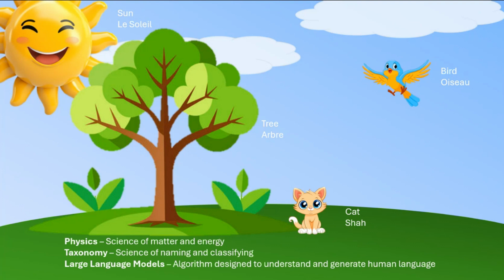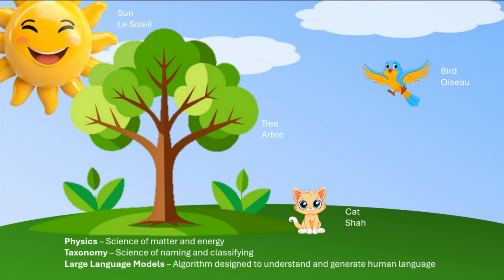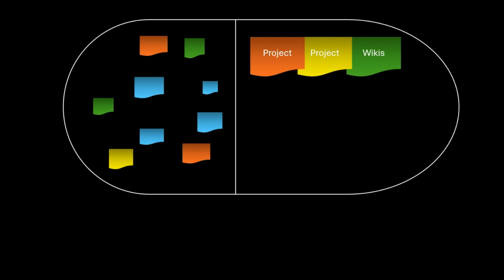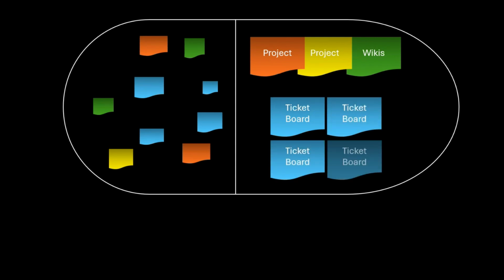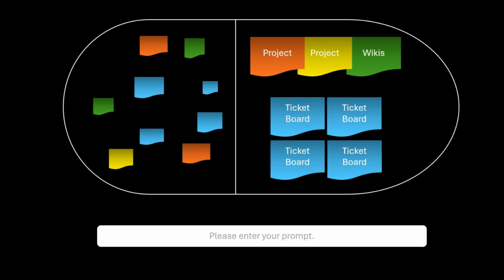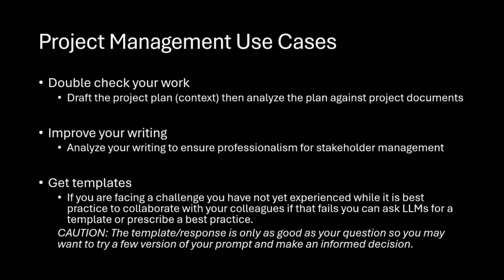Introduction to LLMs in Project Management AI Webinar Series Episode 1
Welcome to the first episode of our AI Webinar Series!

In this video, we dive into the exciting world of Large Language Models (LLMs) and explore their potential impact on project management.

Discover how LLMs can be used today and key concepts, real-world examples, and practical applications.

Join us as we unlock the future of AI in project management!